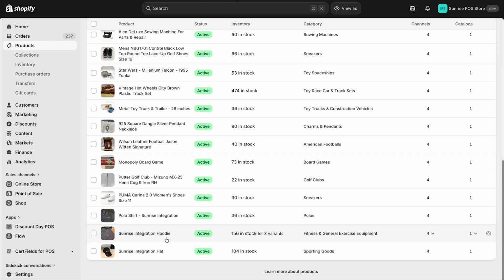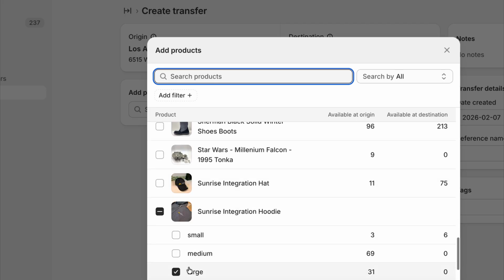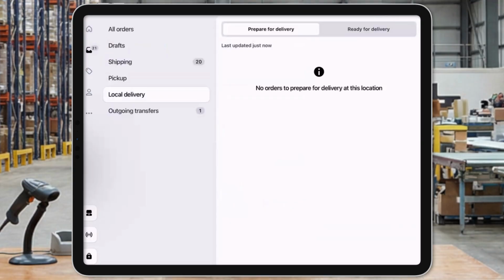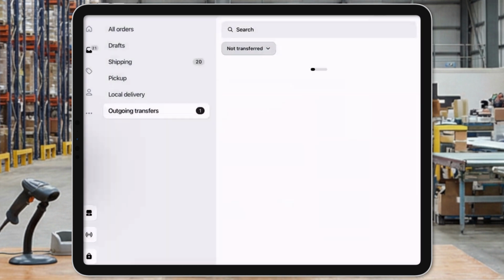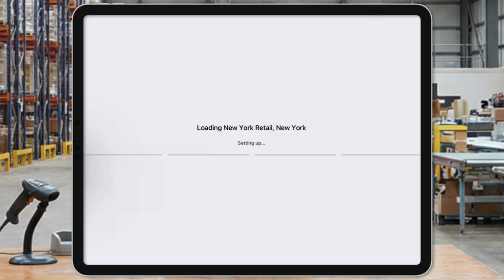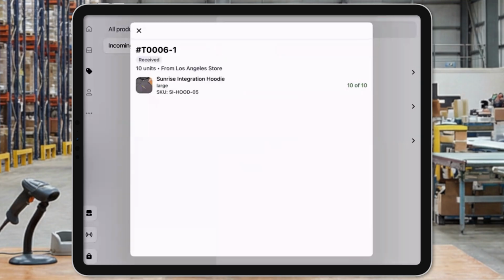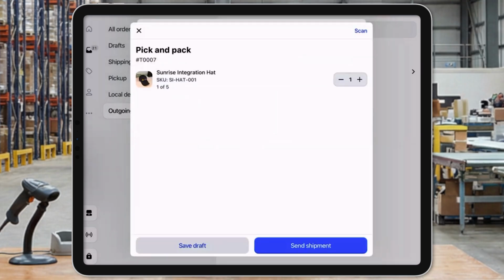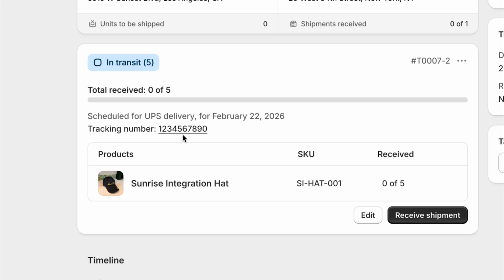How to use the new Shopify POS Inventory Transfers - Tutorial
Inventory transfers can make or break your multi-location retail business. Accurate inventory is not a “nice to have.” It is the foundation that keeps revenue steady and customers happy. Shopify POS now supports a new workflow to make transfers quicker!

In this video, we’ll cover the big change Shopify just made to support these inventory transfers. If you’ve been relying on Stocky for transfers, your process is about to shift. Starting with Shopify POS 10.20, inventory transfers are now native inside Shopify POS. That means your staff can fulfill outgoing transfers, receive incoming transfers, and track status updates right from the POS app on the iPad.

You’ll see how the new flow works end-to-end: create the transfer in Shopify Admin, pick and pack from the source location in POS, then verify and receive at the destination location in POS. If you use barcodes, scanning makes the whole process faster and helps prevent miscounts and receiving mistakes.

⏱ Timestamps
00:00 - Shopify POS Transfers
00:18 - Creating the transfer order
00:56 - Select origin and destination
02:18 - Mark the order as ready
02:34 - Ship from the origin location POS
04:58 - Receive the items at the destination location POS
07:24 - Add tracking details to the transfer order

Do you need help with your Shopify POS Contact the digital commerce experts here at Sunrise Integration.